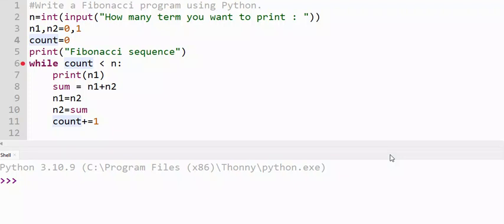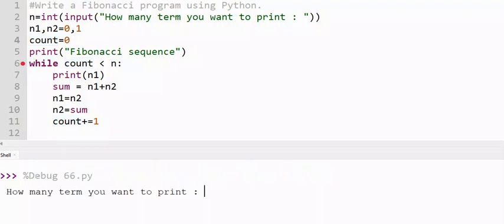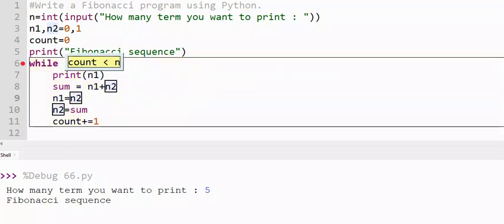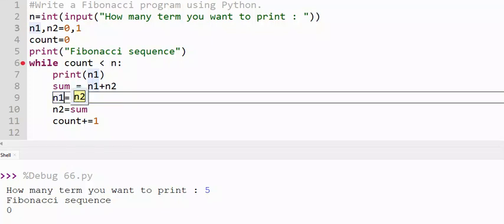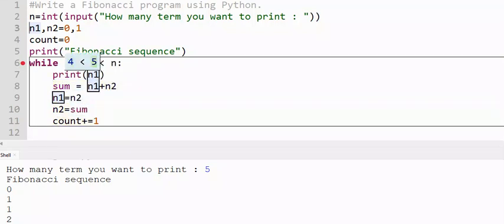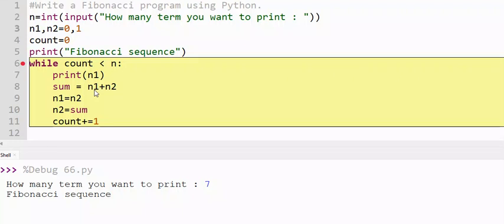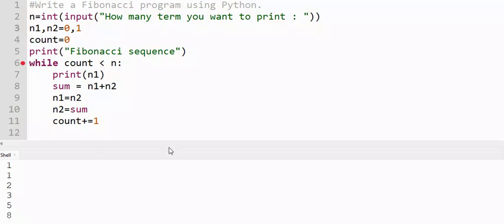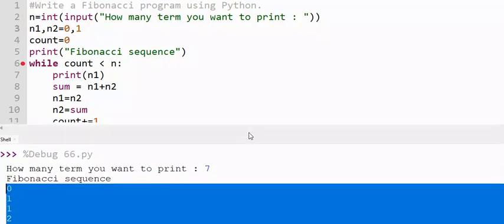Fibonacci sequence generator in Python